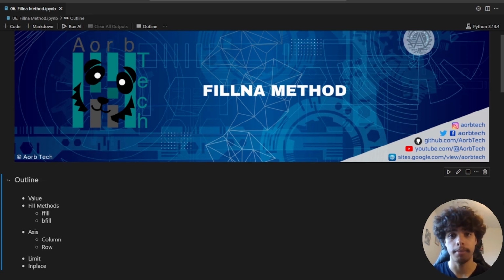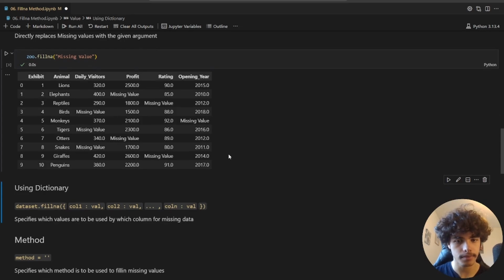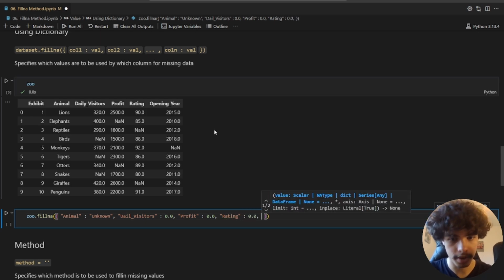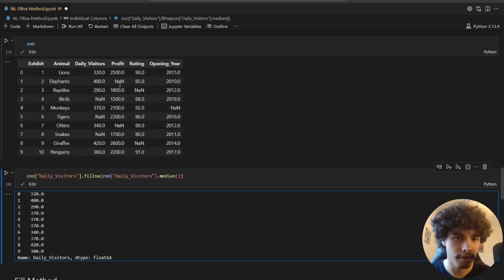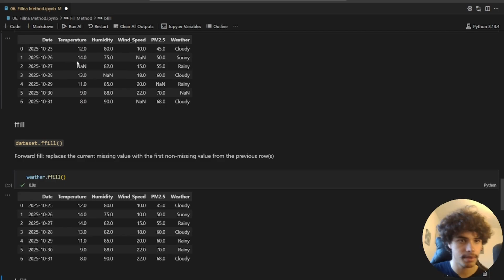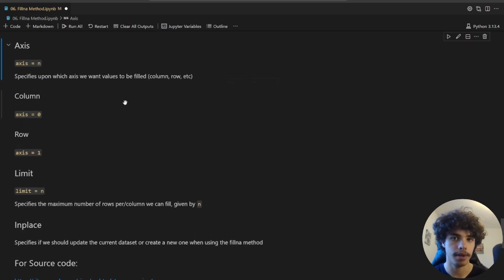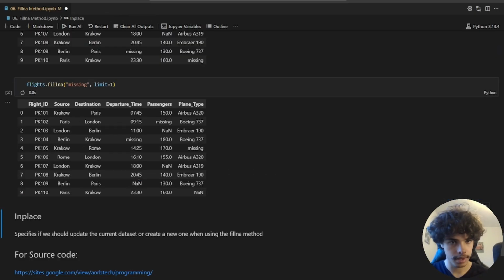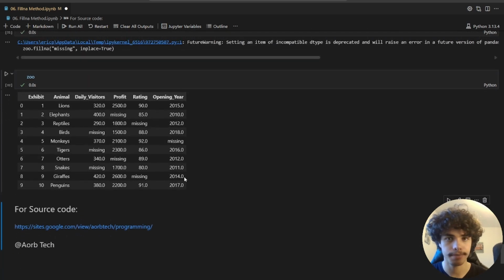Pandas Course #06: Filling Missing Values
Welcome back to our Pandas course! 🐼💾 In this episode, we dive into handling missing data — a key skill for any data analyst. Learn how to detect, interpret, and clean missing values using na_values, keep_default_na, na_filter, isnull(), notnull(), and dropna(). By the end, you’ll know how to prepare clean, reliable datasets for analysis.